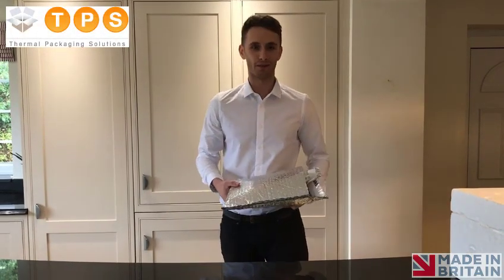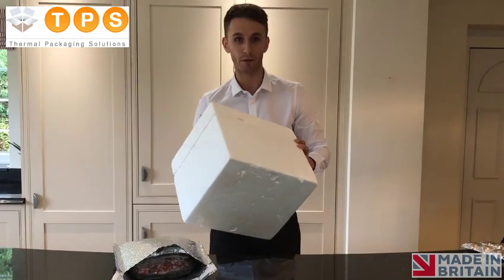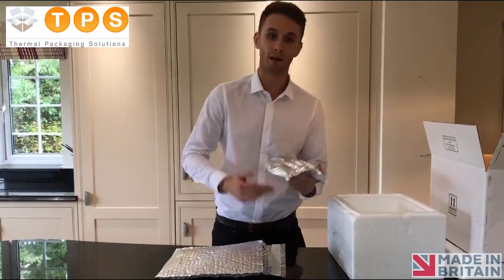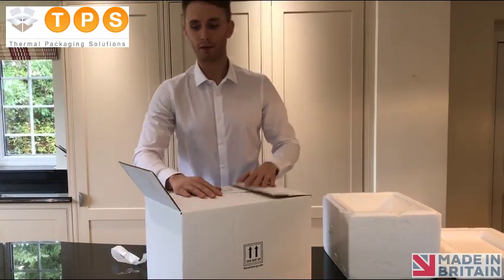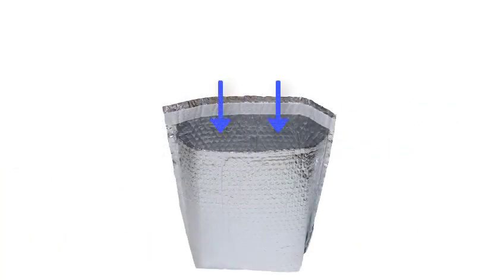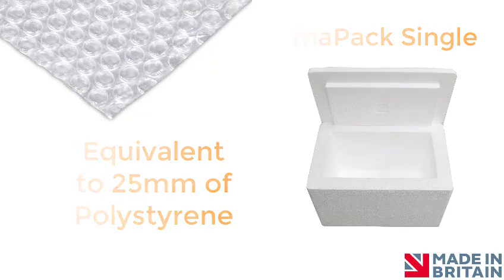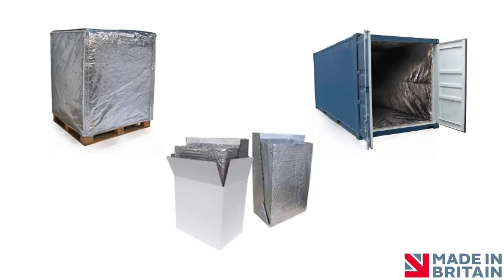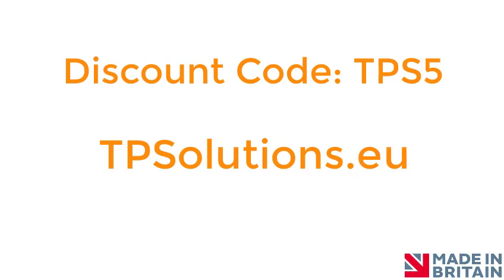The Easiest And Most Cost Effective Way to Send Fresh and Frozen Food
In This Video TPSolutions show you how to send Fresh or Frozen products directly to your customer without the use of Polystyrene Boxes. This method is the easiest and most cost effective way to send goods!

Click on the link above to purchase our Thermal Envelopes online. When ordered before 12pm we also supply you with Free Next Working Day Delivery (To the UK Mainland)